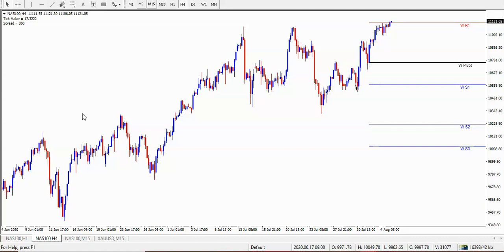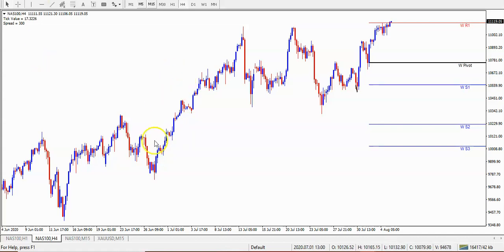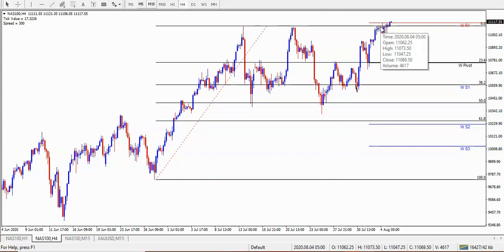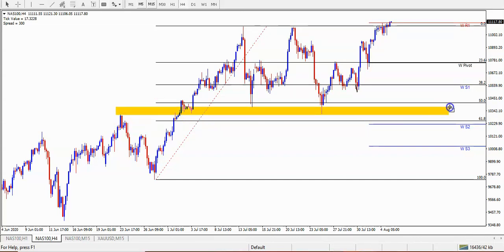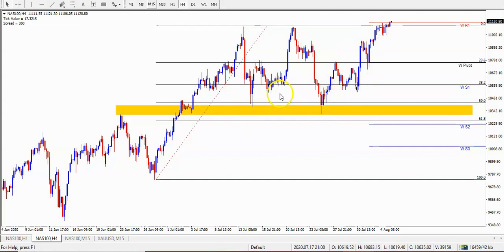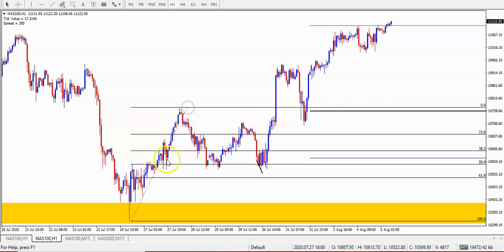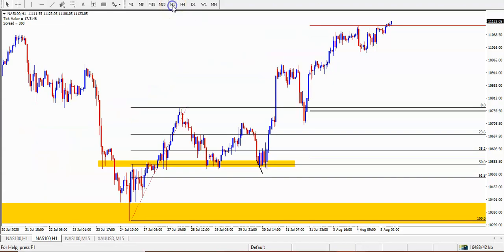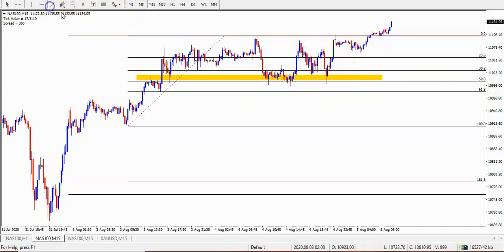Nasdaq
High Liquidity Zone